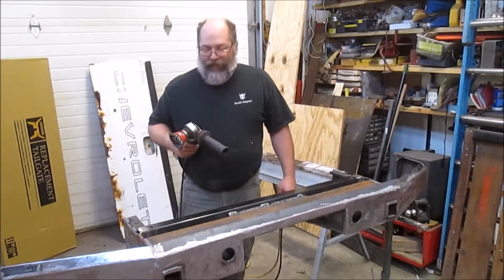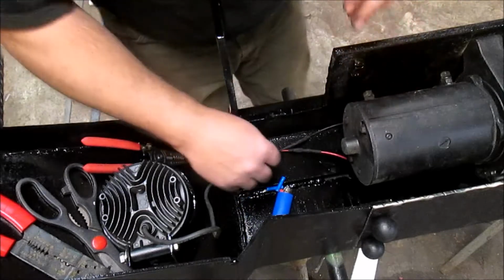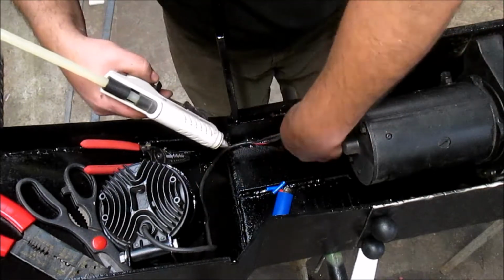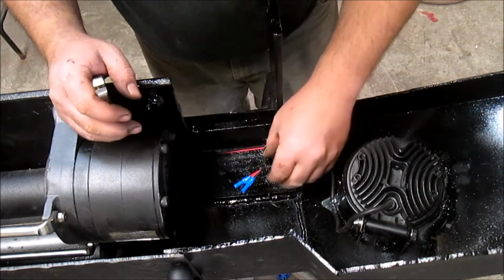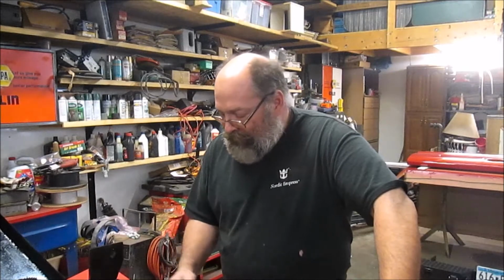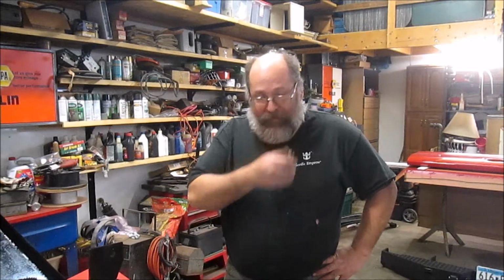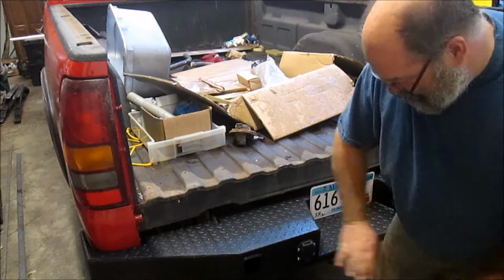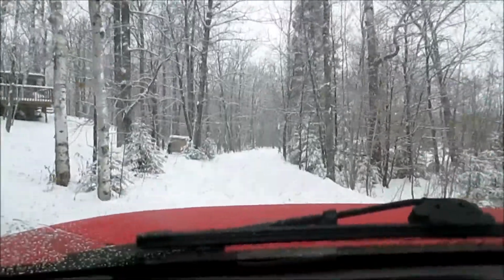2001 chevy 2500hd Conclusion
Final episode on the 2001 Chevy 2500HD (for now)